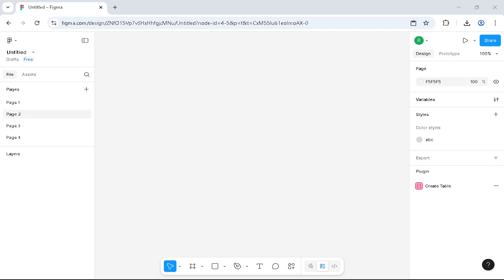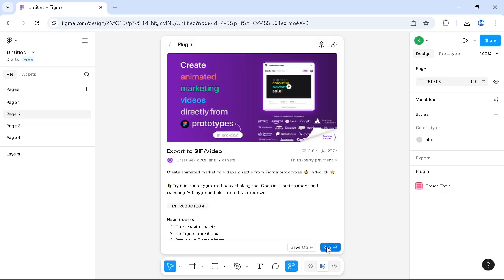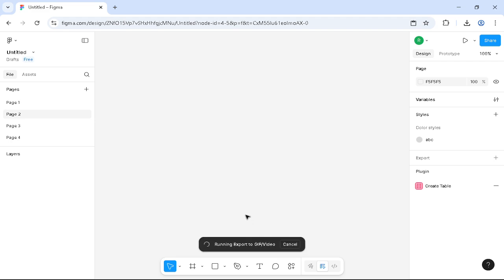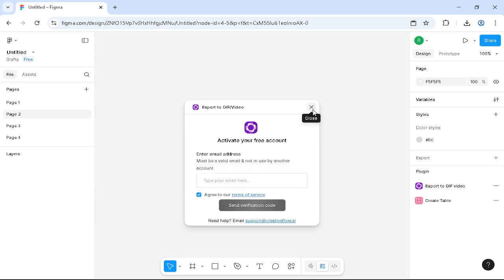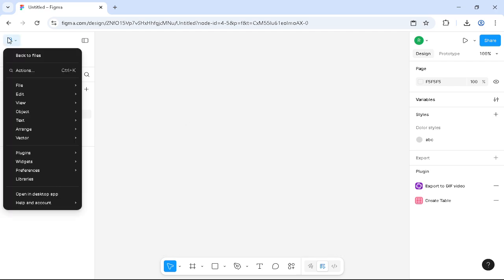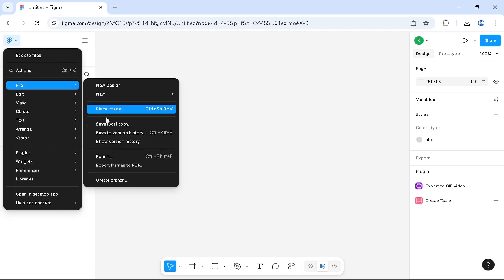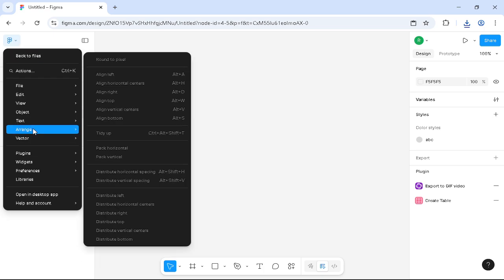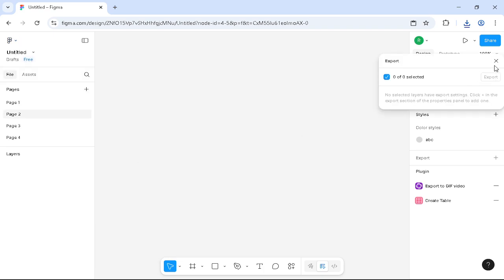How to Export as GIF in Figma